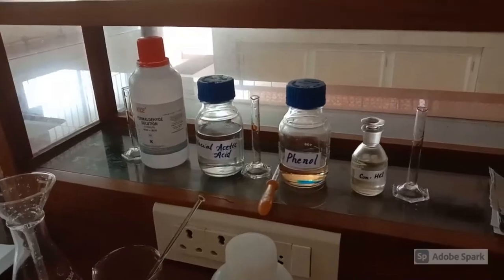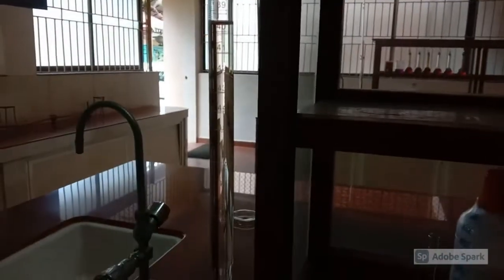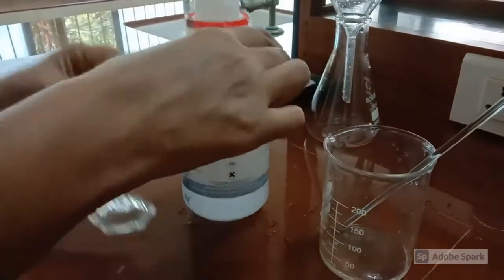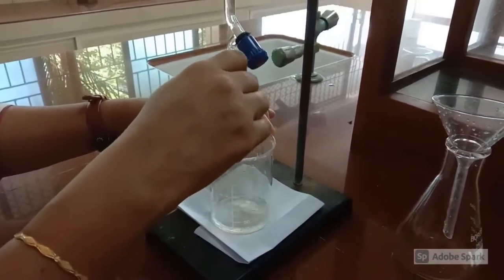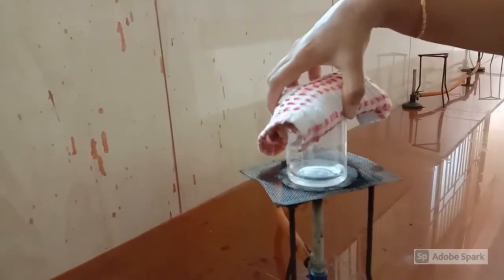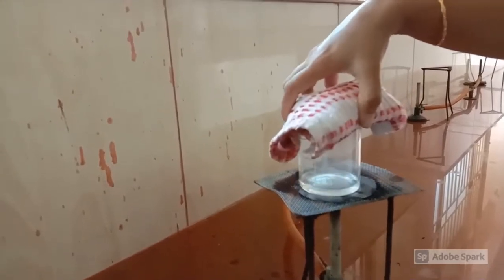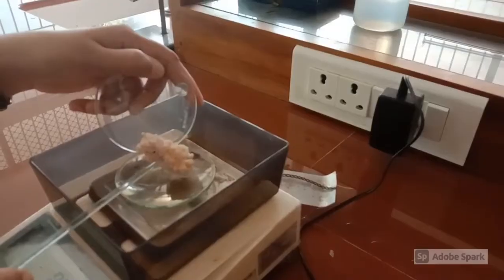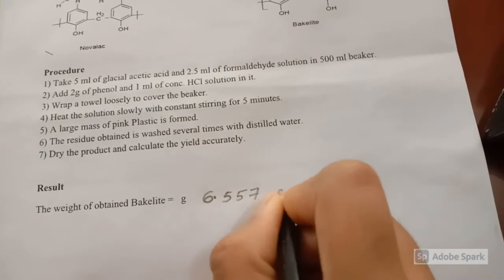Preparation of Phenol Formaldehyde Resin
APJ Abdul Kalam Technological University, Kerala

 Engineering Chemistry Lab tutorial

Experiment: Preparation of Phenol-formaldehyde resin.